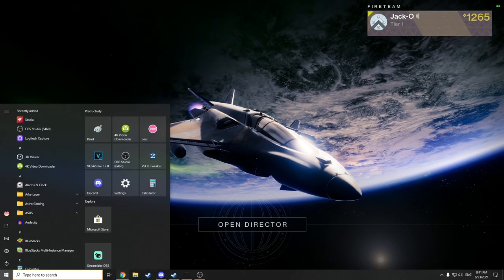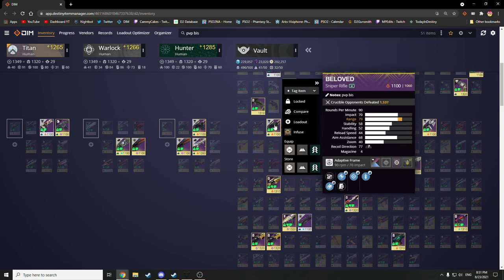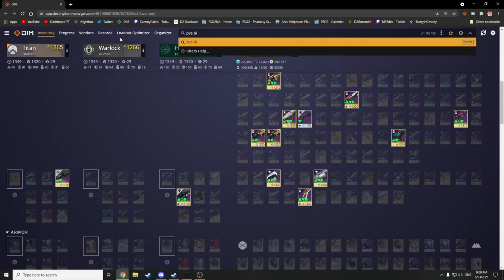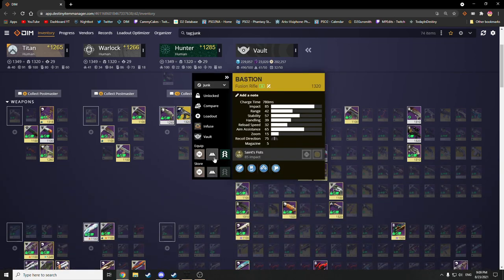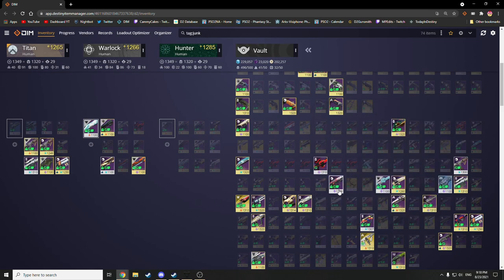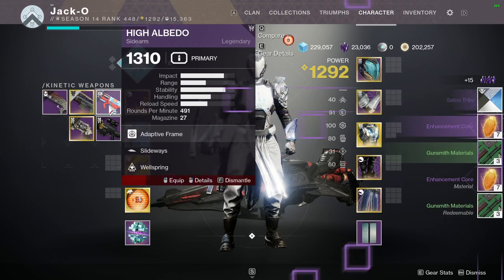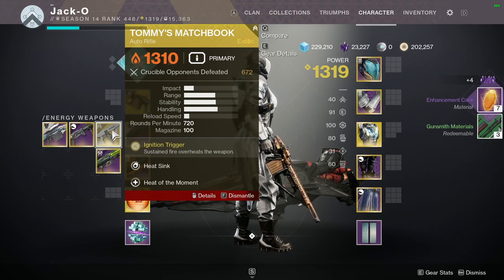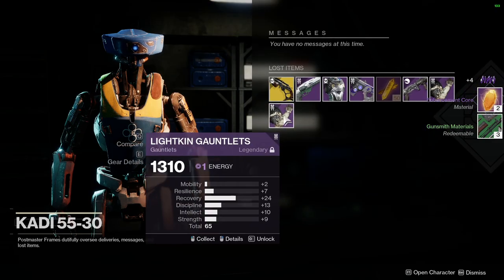DELETED 70 Weapons in my Vault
ow